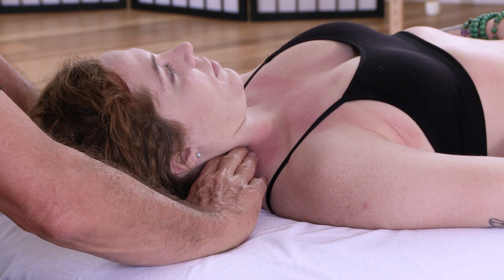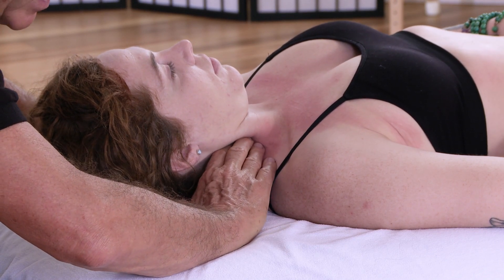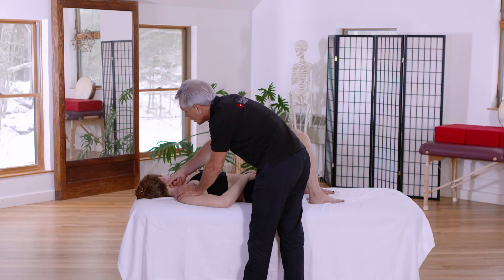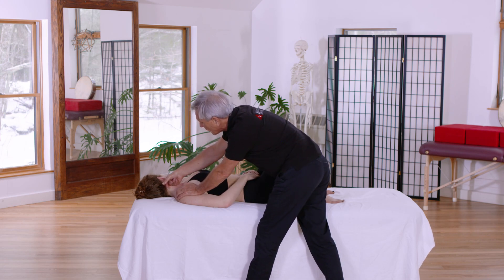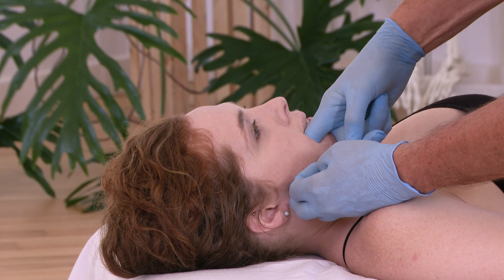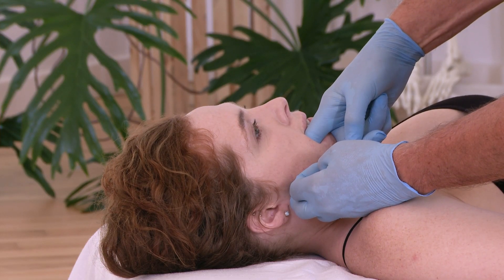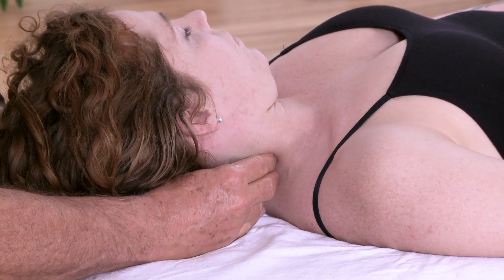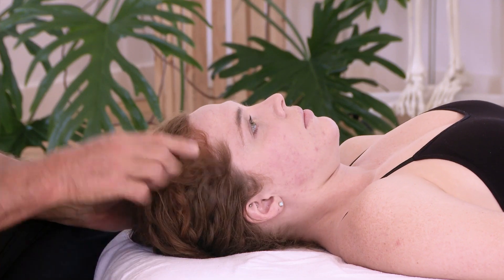Tom Myers Discusses Anatomy Trains Head, Neck, and Jaw Course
Another in the Structural Essentials series, this course focuses on key areas of the neck and jaw complex to allow you to build successful strategies to ease these potential problem areas alleviating the issues working in both directions and setting the body up for a longer lasting change. To find a course near you,